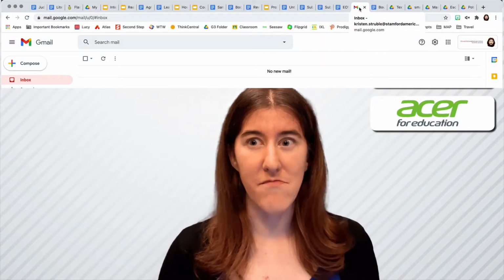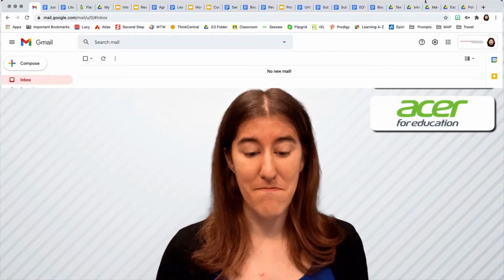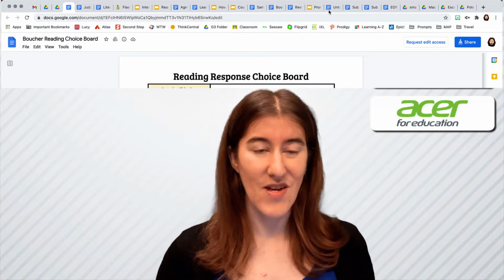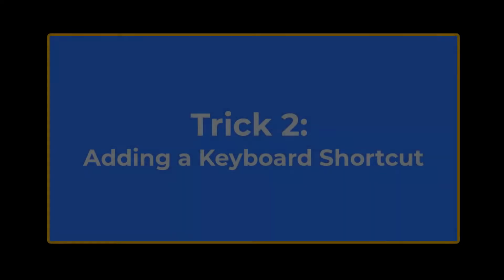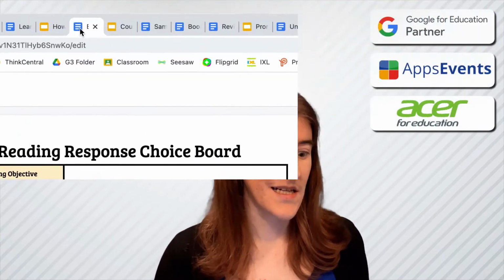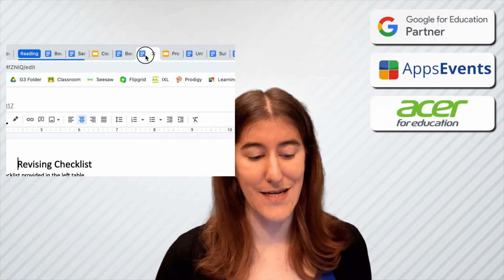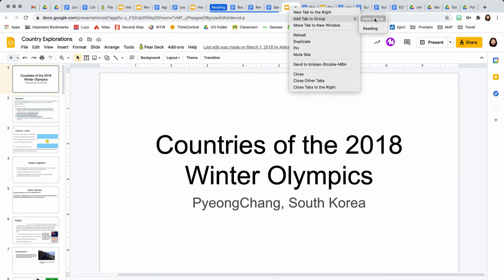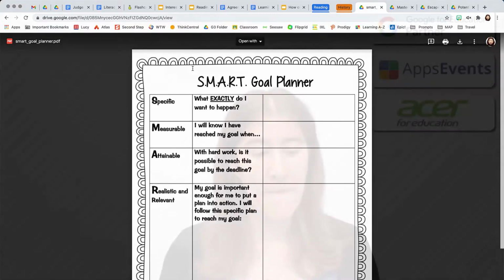Keeping your Chrome tabs organized | Tips & Tricks Episode 68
In this video, Kristen shares different ways to keep your Chrome Tabs organized!